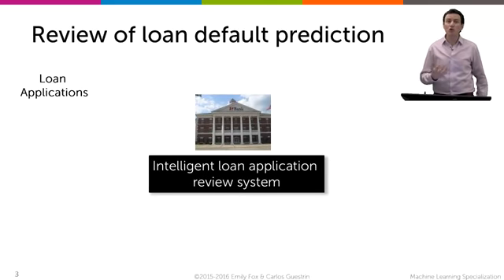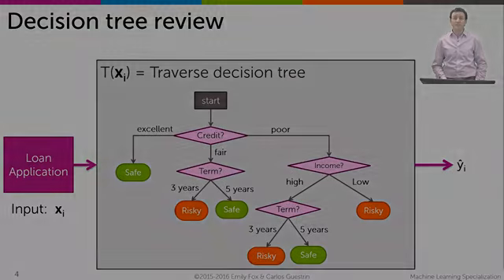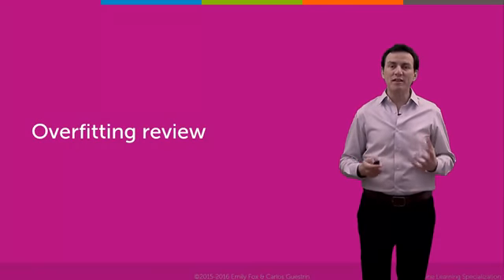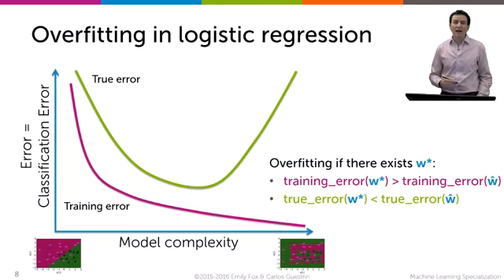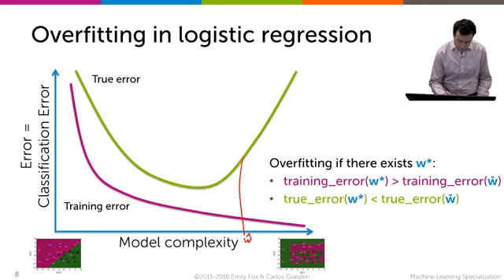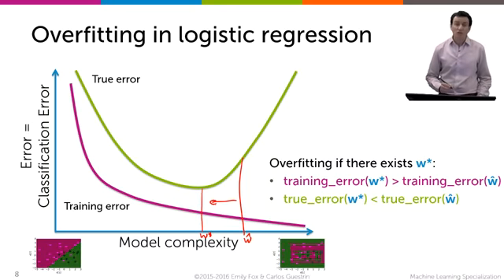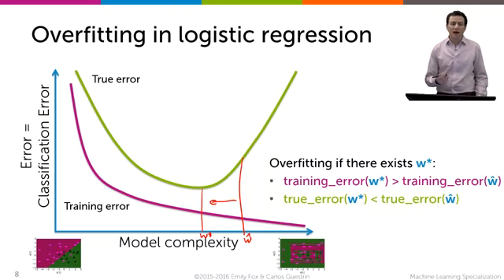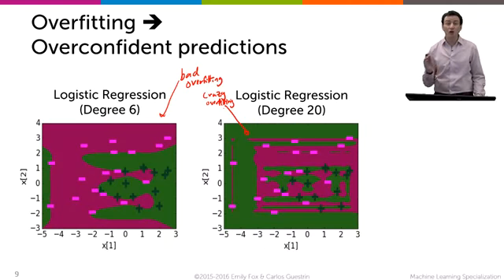A review of overfitting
Un examen de l'overfitting